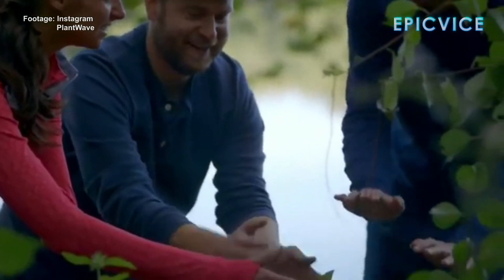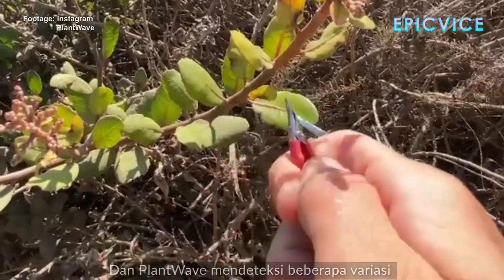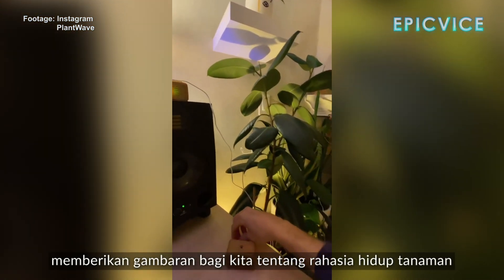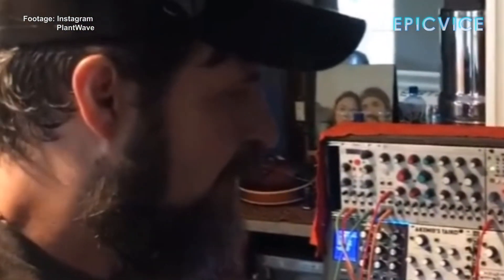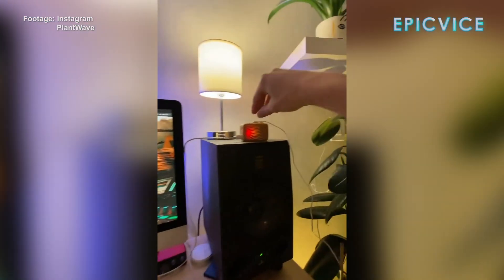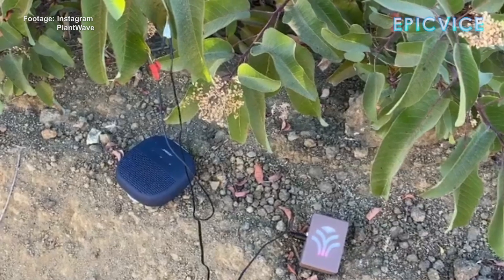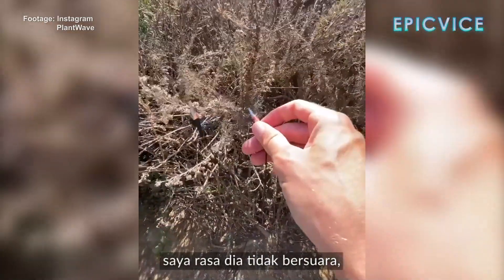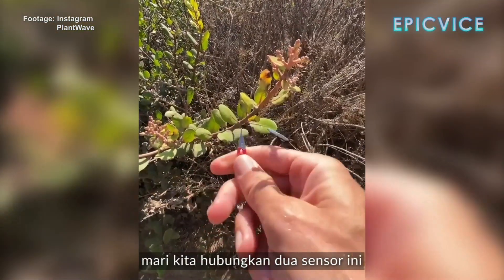Mendengarkan Tumbuhan Bernyanyi, Langkah Besar Peradaban Manusia Untuk Semakin Dekat Dengan Alam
Tumbuhan tidak hanya diam di dalam hutan. Mereka juga memiliki suara dan suara tersebut bisa didengarkan dengan menggunakan alat Plant Wave. Mentransformasi gerakan air di dalam tumbuhan dan menjadikannya sebagai nada kontinu yang indah untuk didengarkan.

Source : Brute & Plant Wave